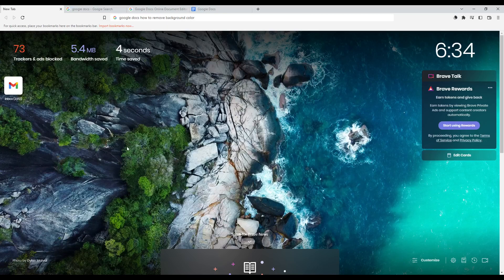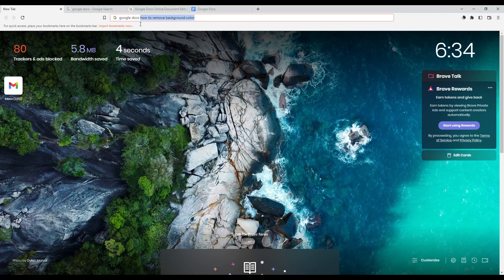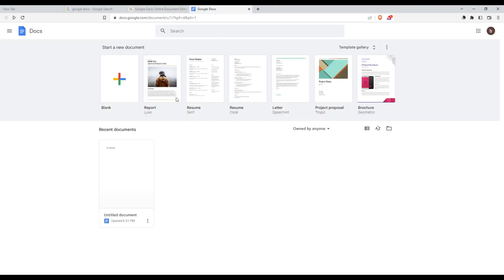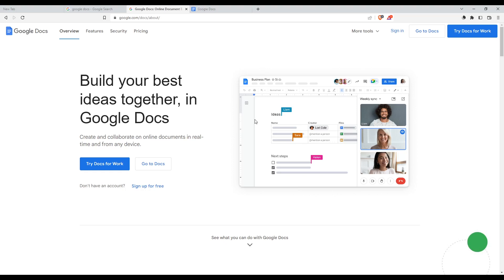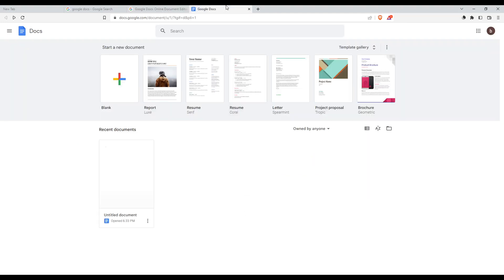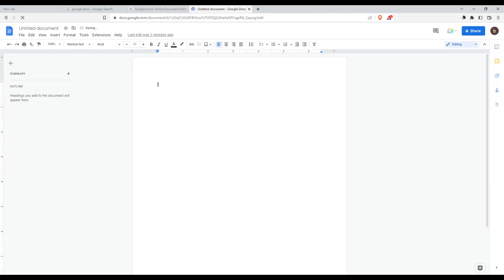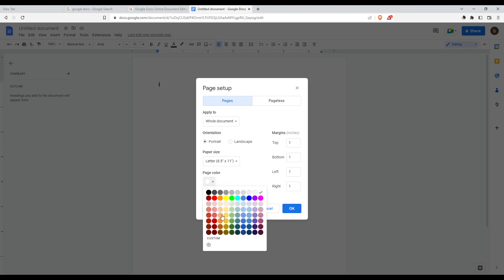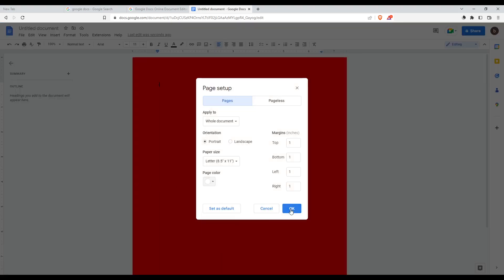How To Remove Background Color Google Docs Tutorial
Today we talk about google docs change background color,how to change the background color in google docs,google docs background color,remove background color google docs